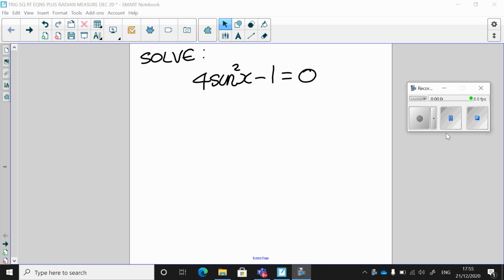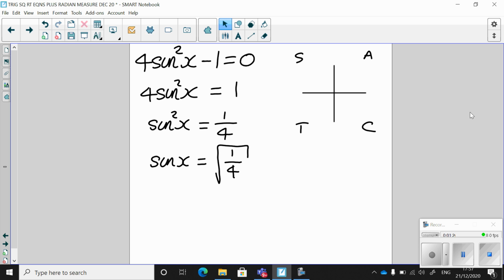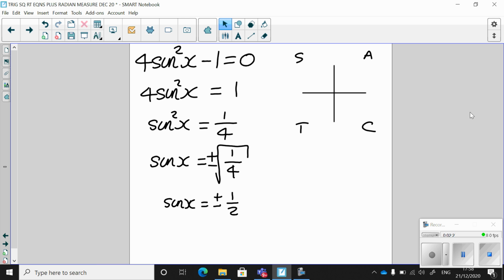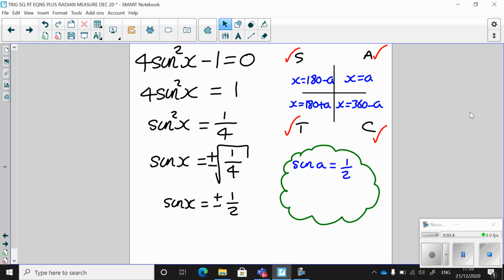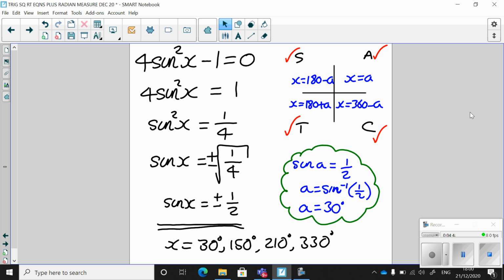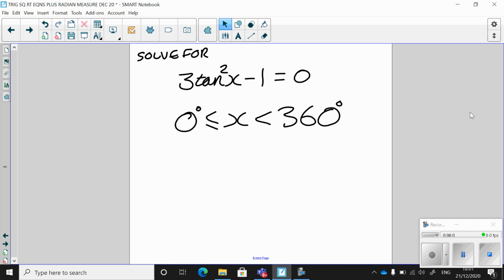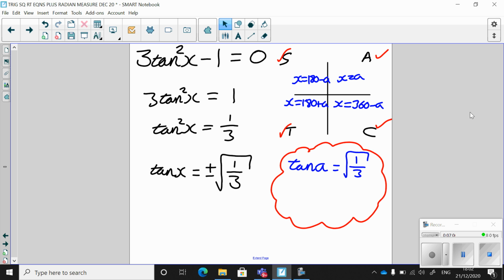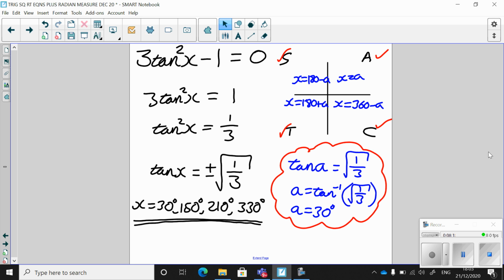SQ ROOT TRIG QUAD EQNS 21 DEC 20